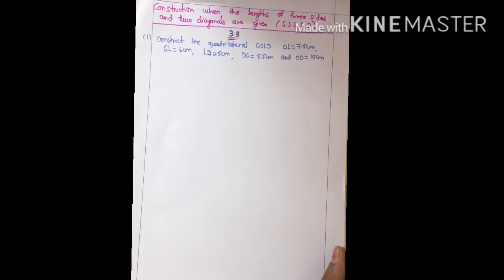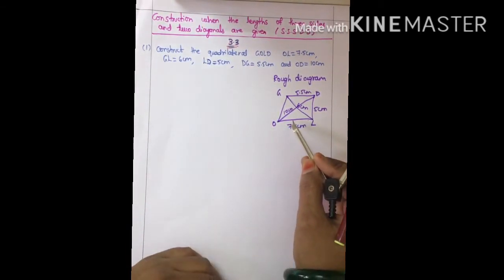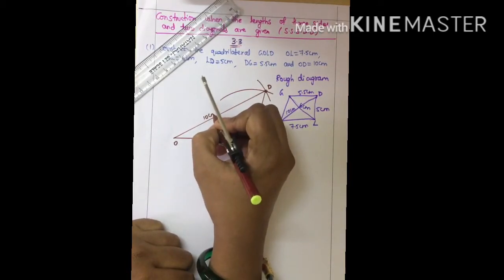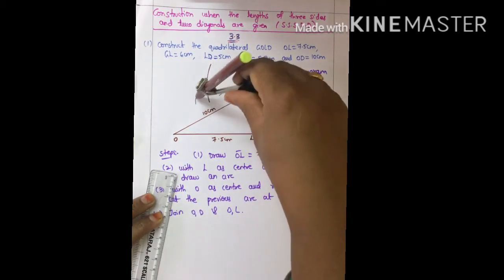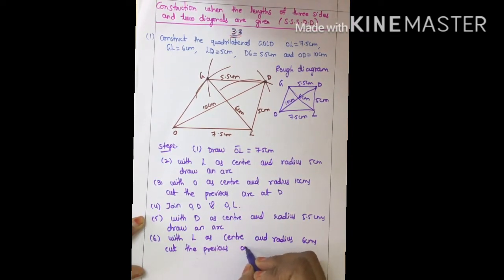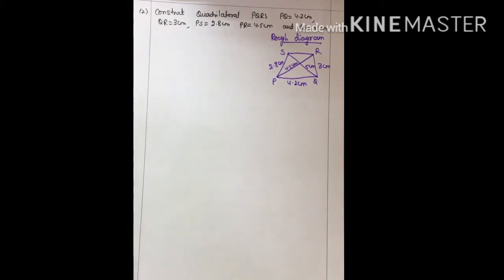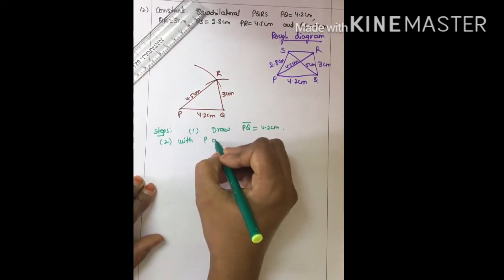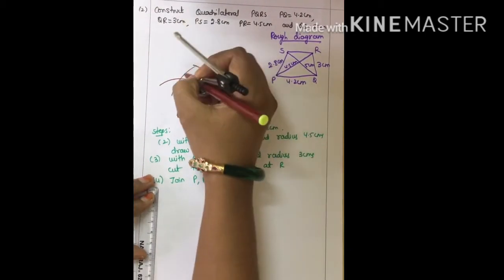Part-6:Construction of Quadrilaterals/Mathematics/Class 8/TS/AP/CBSC/NCERT/Syllabus/Prasanna laxmi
Construction of Quadrilaterals/Class 8/ Chapter-3/Mathematics/TS syllabus/AP Syllabus/State syllabus/CBSC syllabus/NCERT syllabus/

In this video we have discussed about construction of Quadrilateral  ,  when the lengths of three sides and two  diagonals are given
( S. S. S. D. D)